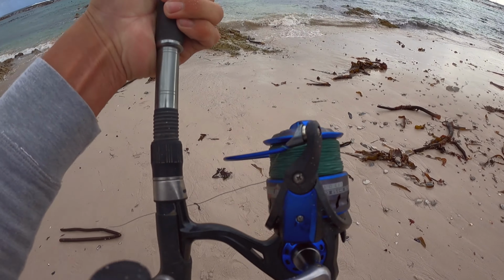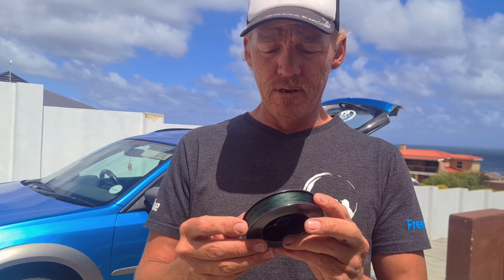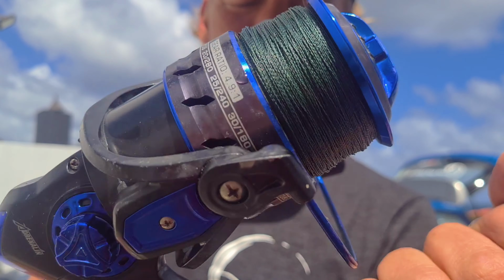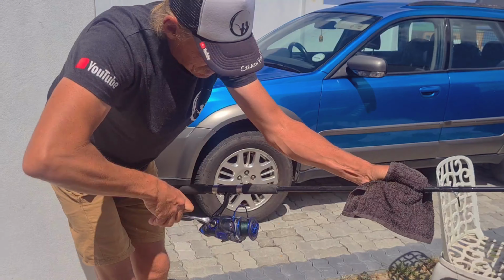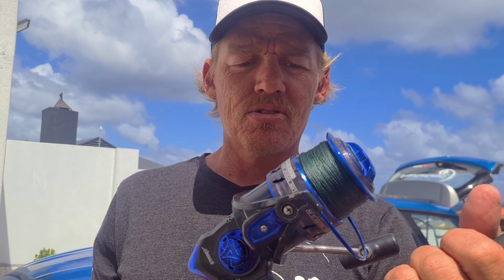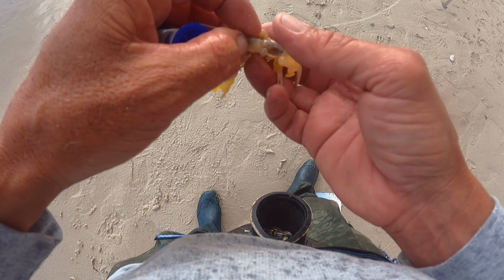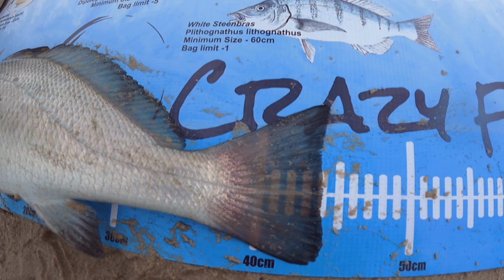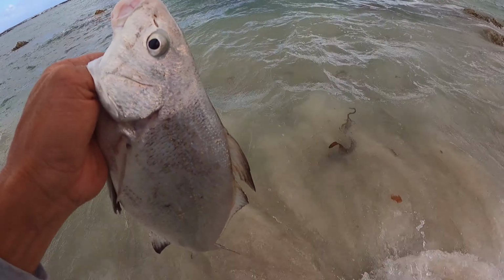Catching Belman and How To Put New Braid on Spool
Caught a Belman while surf fishing on low tide, this was an unexpected catch. Also, showing how to put on new braid to your spool.